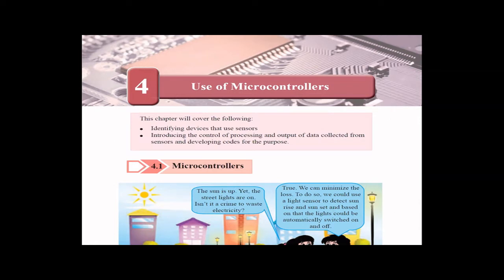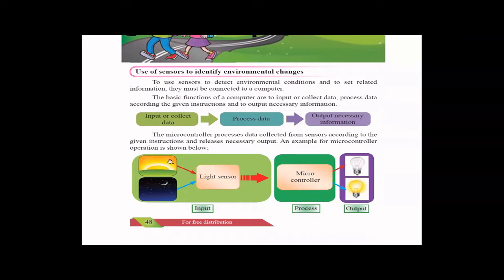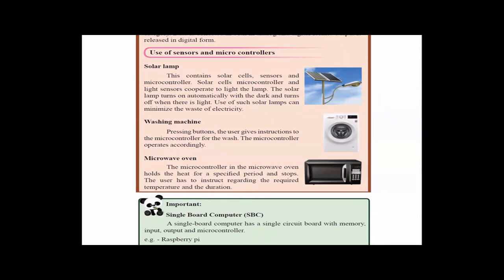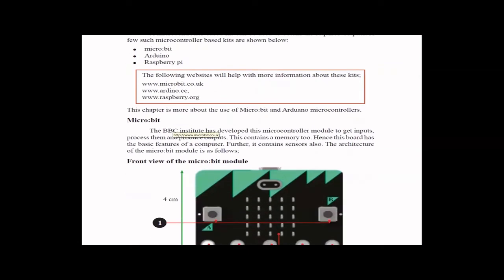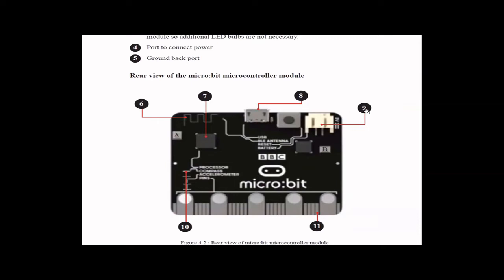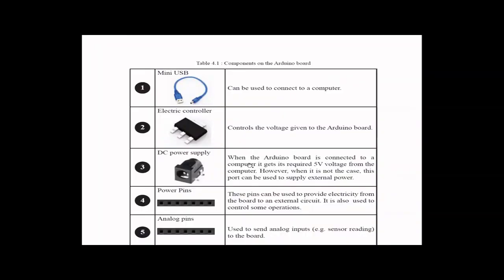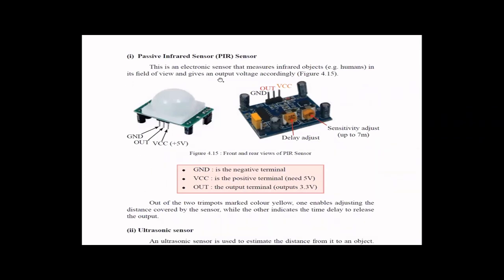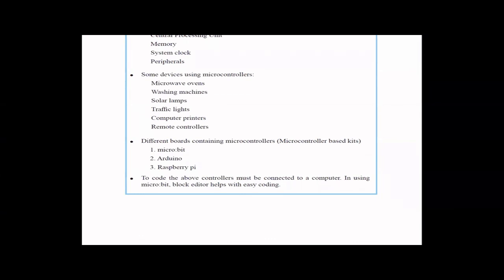ICT (English medium)- Grade 9 Chapter 4 (Part 1) - Use of Microcontrollers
This is the first part of Use of Microcontrollers chapter. Here we talk about introduction of microcontrollers, parts of a microcontroller mainly about micro bit and ardiuno board.